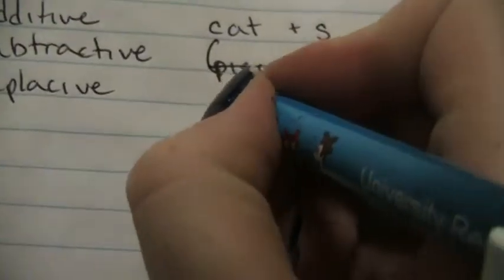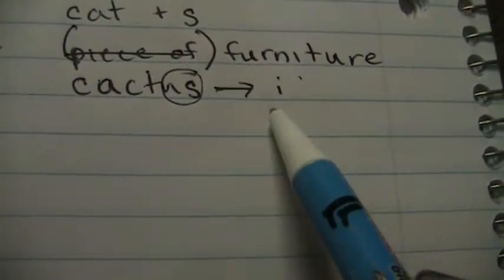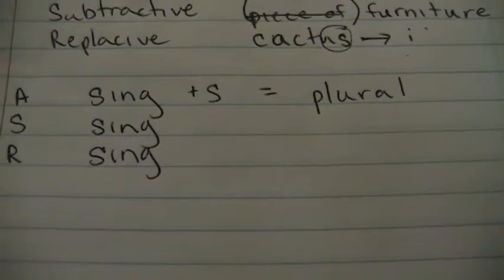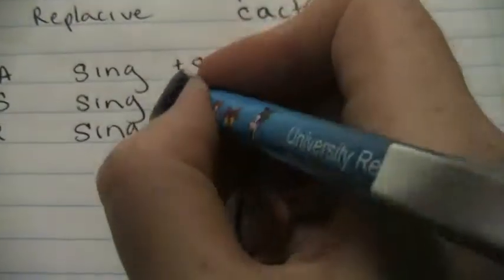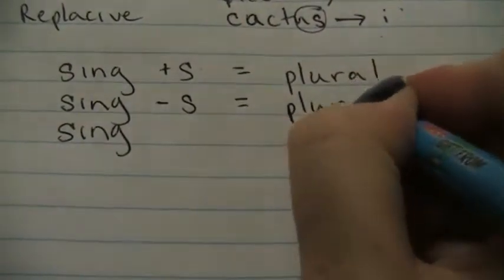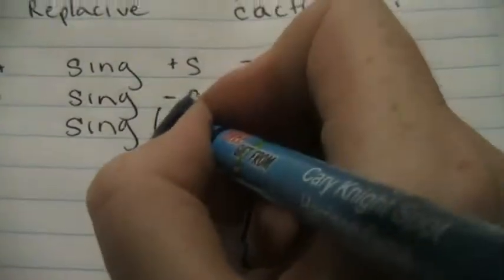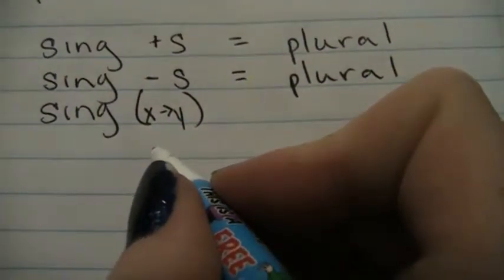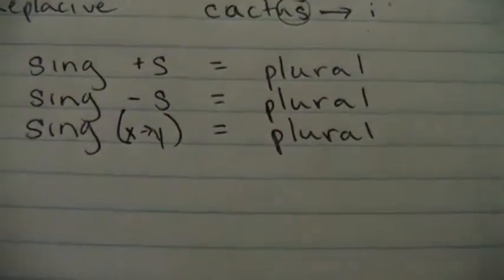Forming Plural in Sinhala, pt. 1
This is a revision of my last video by the same name. The reason I re-made this video is because the terminology easily became confusing and hindered the learning process.

If you are familiar with my previous video or with the study of linguistic plurality, know that the only changes I made were these:
The "Plural Formative Pattern" I now call the "Additive Pattern".
The "Singular Formative Pattern" I now call the "Subtractive Pattern".

(Also, sorry if I look terrible and sound slow. It's 1am and I'm exhausted. :)